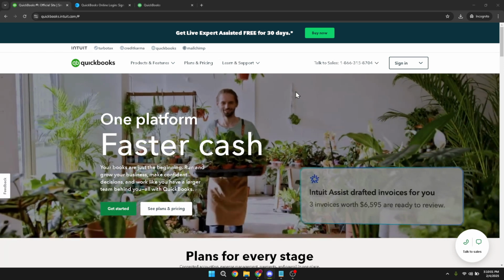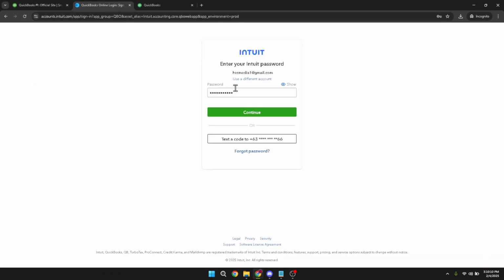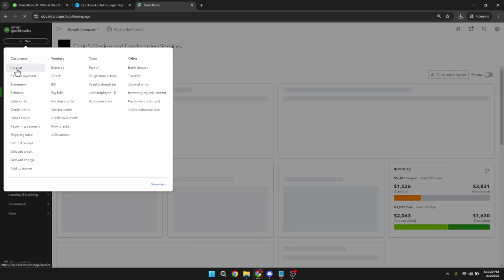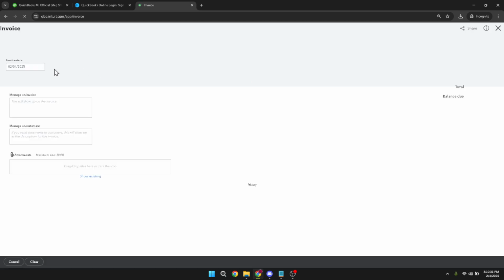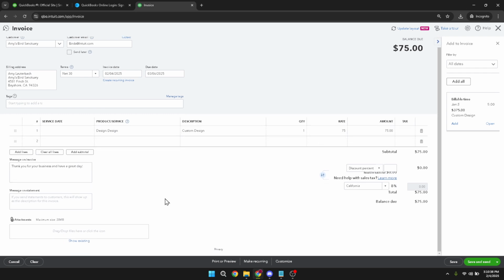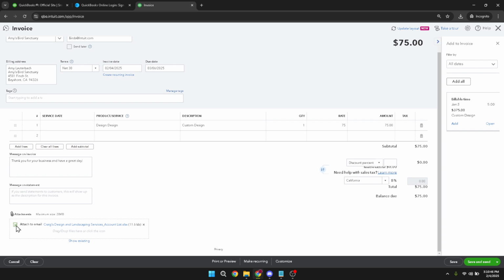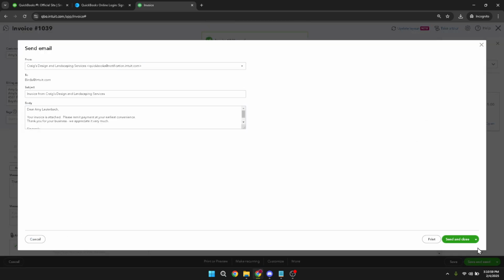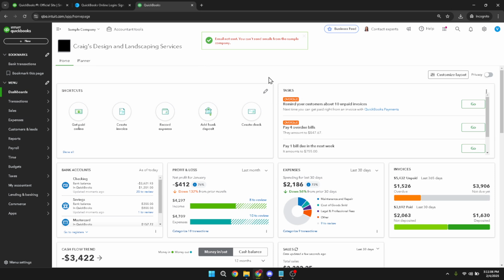How to Attach Pdf to Invoice Emailed in Quickbooks Online (Full 2025 Guide)